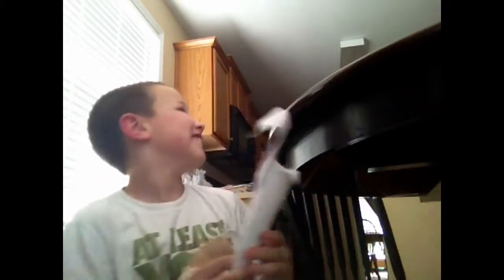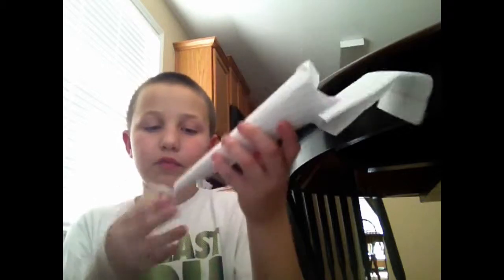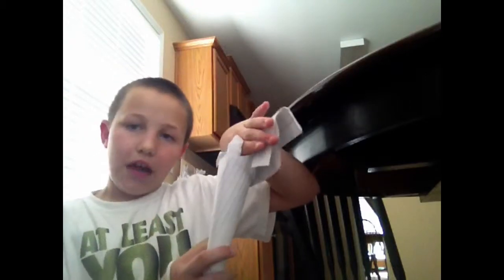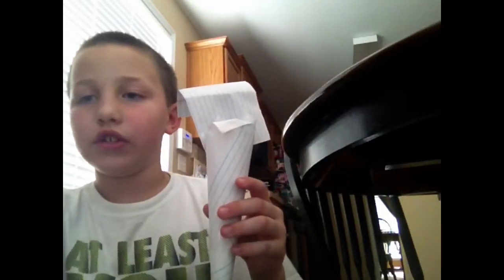how to make a paper sord and holster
bradle asome